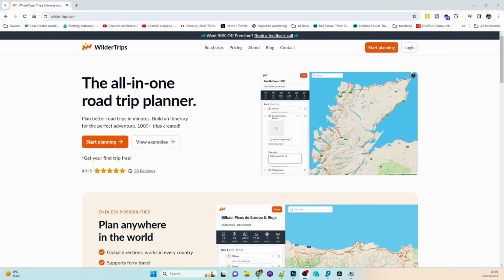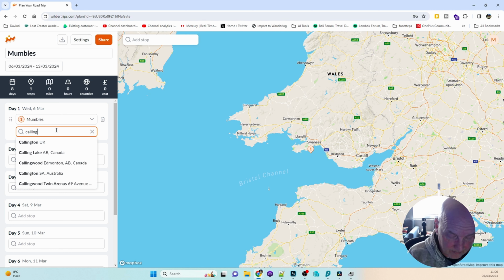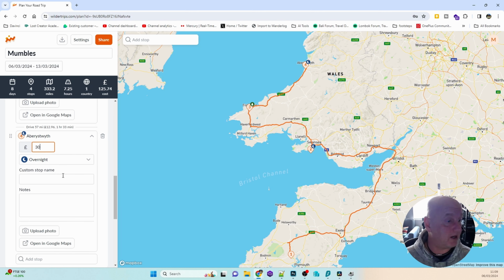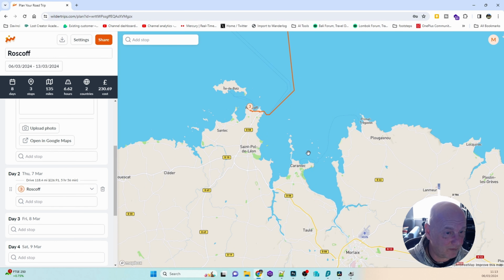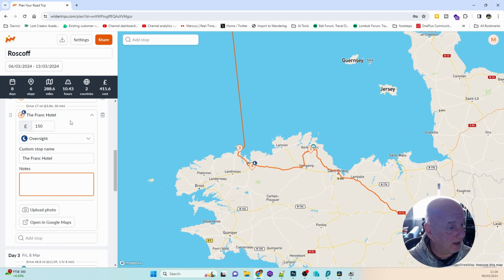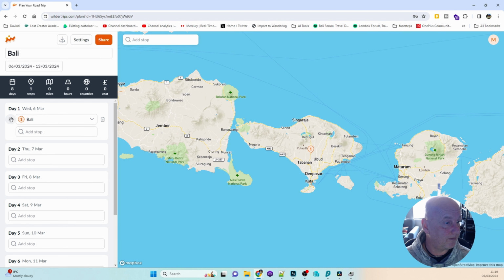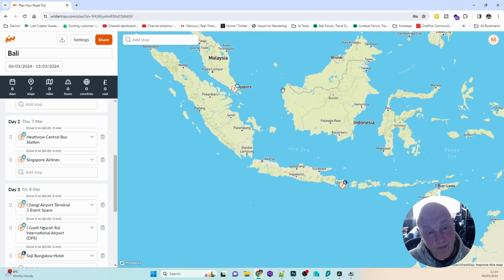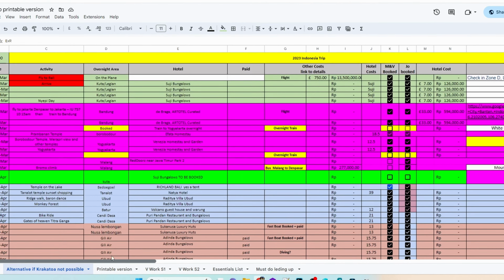Wilder Trips - Could this be the GO-TO Tool for all Avid Travellers.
In this video, we delve into the intricacies of trip planning, addressing the common challenges faced by fellow travellers. Have you ever found yourself tangled in a web of Google Maps and spreadsheets when organizing your journeys? Or perhaps coordinating plans with friends led to a messy and confusing experience? Well, fear not! We believe we've discovered a ground breaking solution that not only streamlines your road trip planning but has the potential to become the go-to tool for all avid travellers.

Join us on this exploration as we unveil a method that promises to revolutionize how we plan our adventures. We'll walk you through the details, showcasing how this approach can simplify your travel arrangements and make the entire process a breeze. So, let's redefine the way we embark on journeys together! Get ready to embrace a new era of stress-free and efficient travel planning.

🌍 TRAVEL PLANNING & ESSENTIALS

💳 TRAVEL CARDS WE USE

🚐 GEAR & MERCH

Our Travel & Vanlife Gear

(Exclusive updates, behind-the-scenes, and video credits)

00:00 - Start
00:44 - Signing up for an account
02:35 - Planning a trip
07:04 - Planning a trip to Europe
13:37 - Planning a trip with a flight
18:48 - Comparison to what I was using